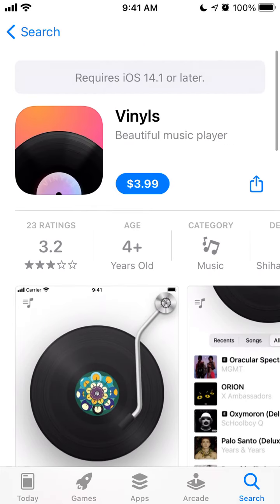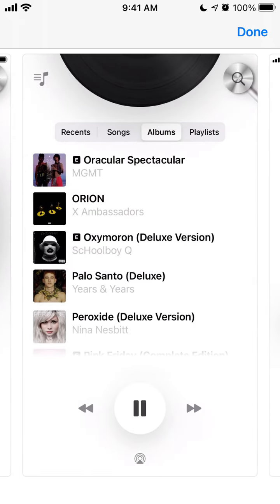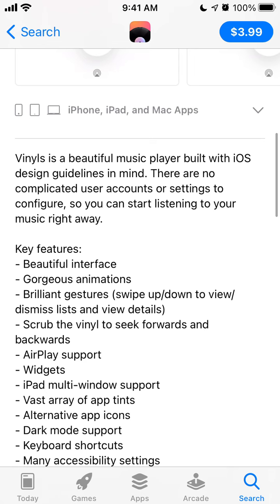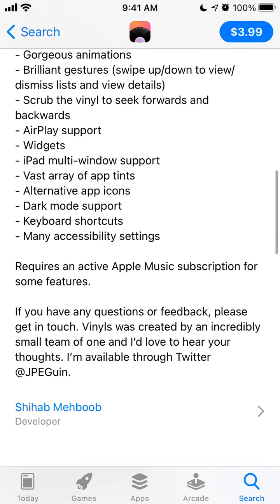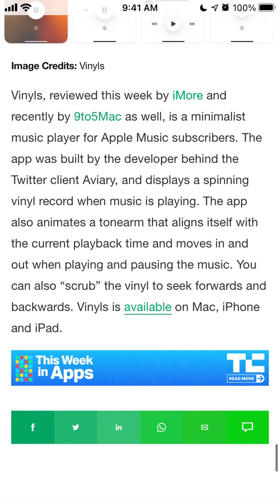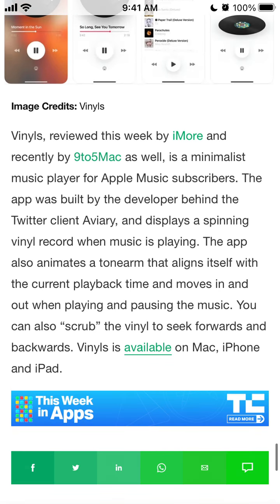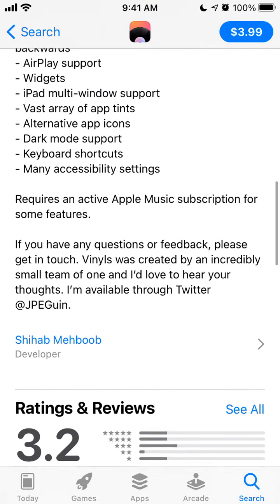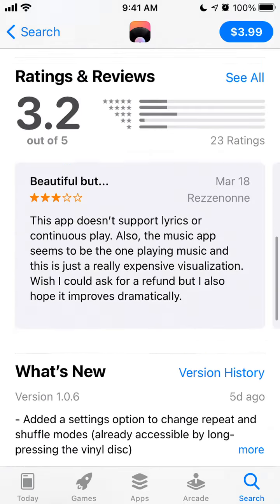Vinyls app quick preview